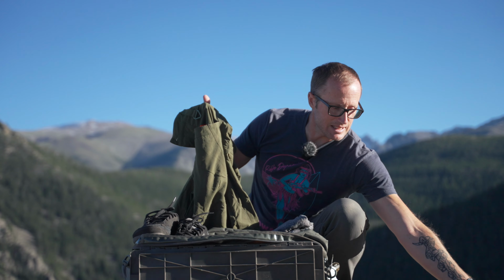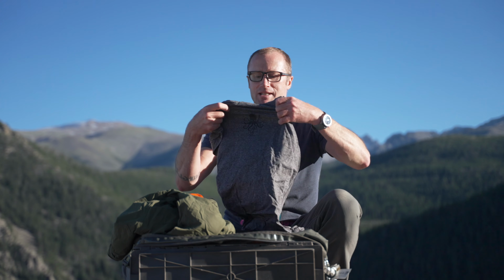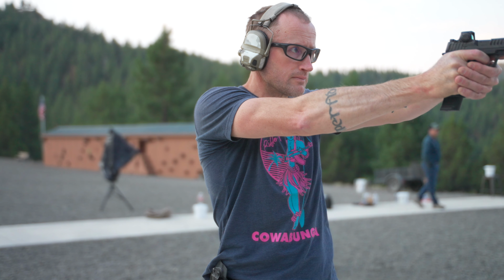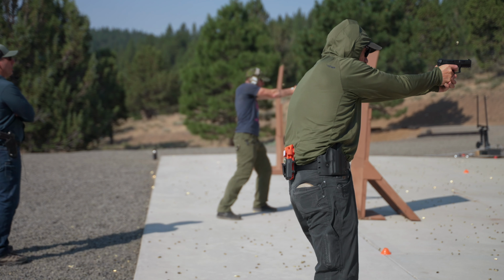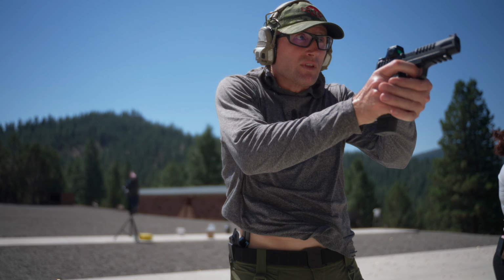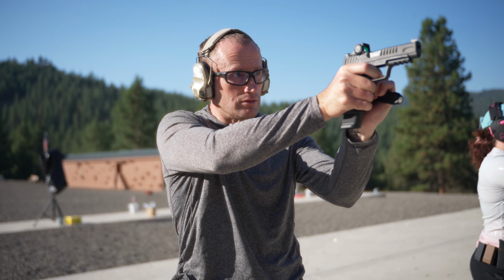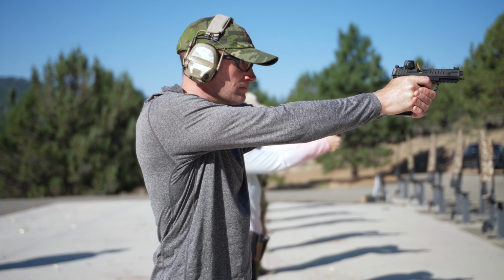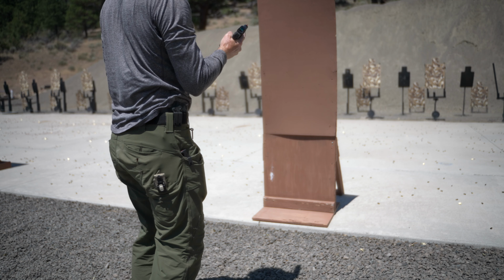Course Loadout : Handgun-2 at Thunder Ranch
Today I give a rundown of my Course Loadout from the 3 Day Defensive Handgun 2 Class at Thunder Ranch.

For the class, compared to a rifle class, it was pretty light on gear.  Keeping it minimal with just what I needed for the course...

Loadout

Ops Core Amp Headset

Agonic Belt

Streamlight Wedge XT

Inside the Waist Band Holster by Carrey Concealment

Sig P365 Fuse

Sig Romeo-X Enclosed